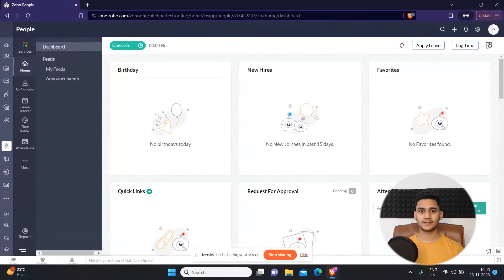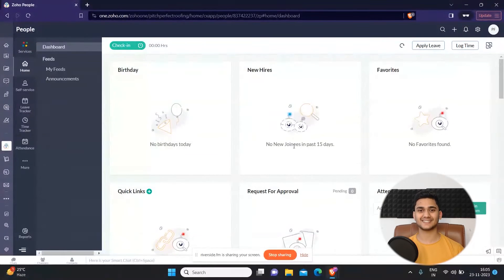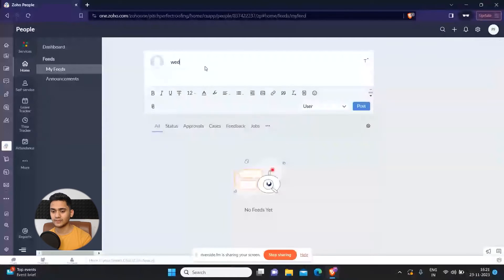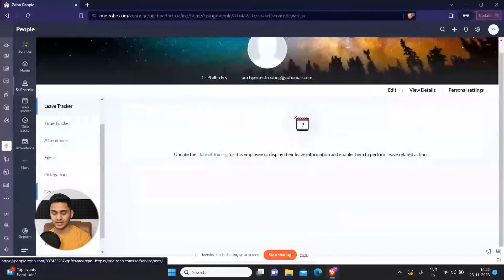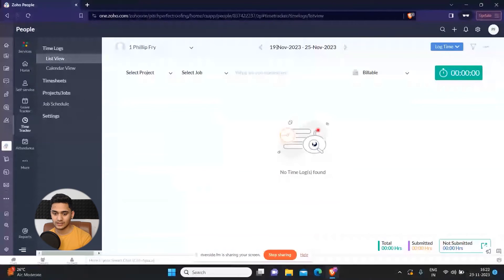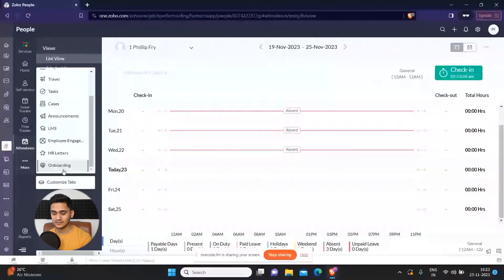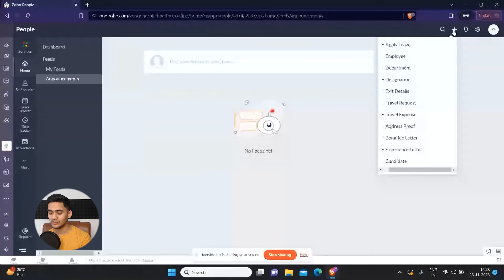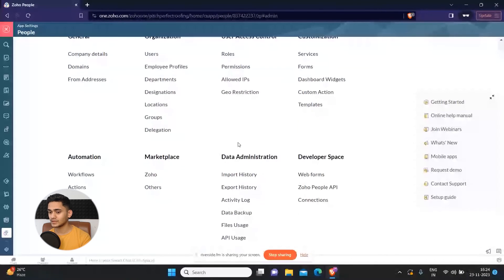ZOHO People: Overview | Part: 1 | ZOHO Tutorial Series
🚀 Ready to revolutionize your HR management? Welcome to the first installment of our ZOHO People Tutorial Series - "Overview." 📊✨ If you're eager to streamline your HR processes and elevate your people management game, you're in for a treat!
By the end of Part 1, you'll have a solid foundation for leveraging ZOHO People to enhance your HR processes.Stay tuned for the upcoming parts of our ZOHO People Tutorial Series, where we'll delve into advanced features and optimization techniques. Watch now and embark on a journey to transform your HR operations with ZOHO People! 🌐💼👩‍💼